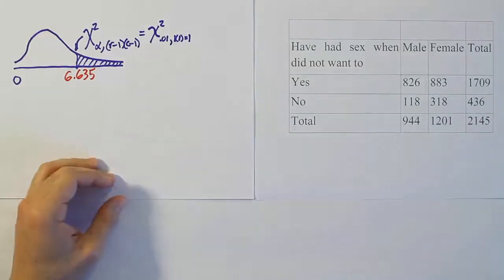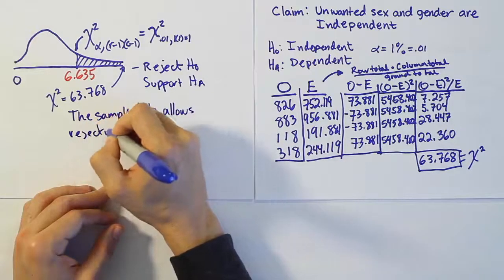Testing Categorical Probabilities: Two-Way Table (chi-square test of independence), Problem 1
In this video, we demonstrate how to conduct a chi-square test of independence. We calculate the expected values for a two-way contingency table under the assumption that the two categories are independent, and we calculate the test statistic by hand. We define the degrees of freedom for the test, and we demonstrate how to use a typical chi-square table to find the chi-square critical value.